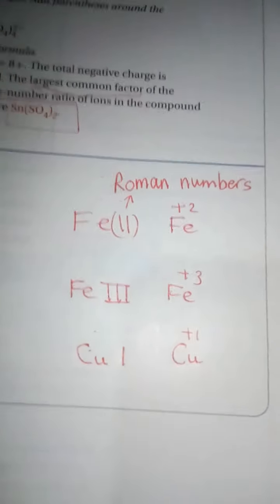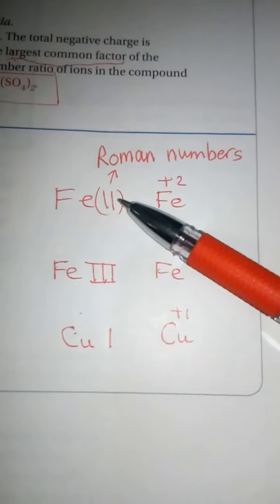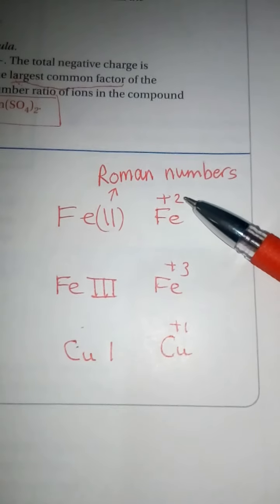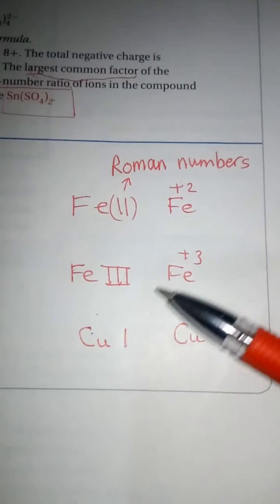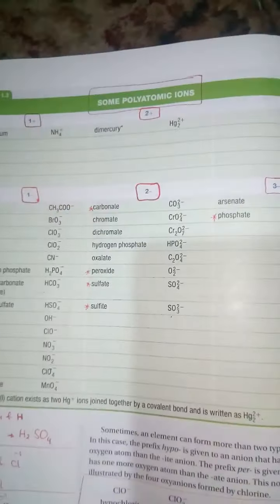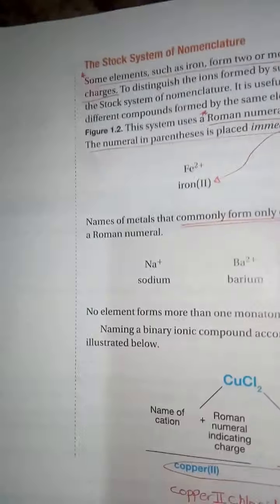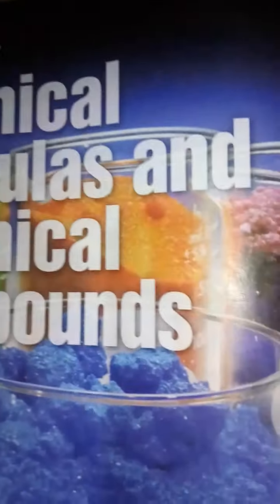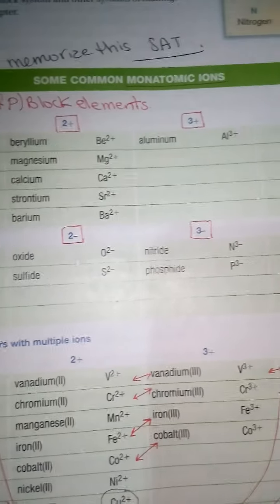Chemistry SAT, part 3 of chp 7.1 Holt McDougal